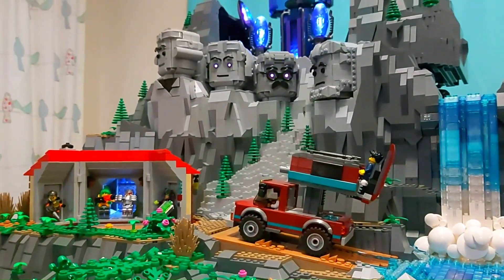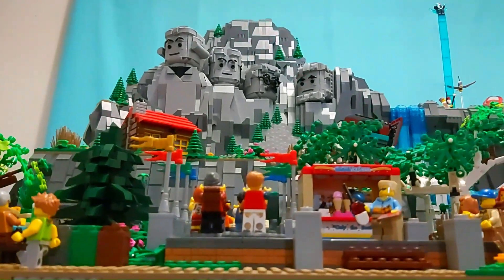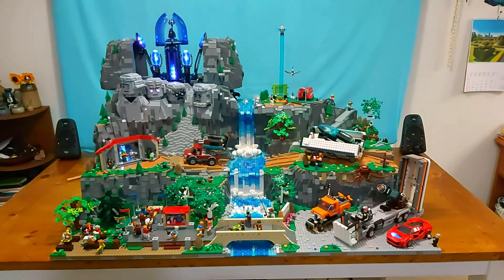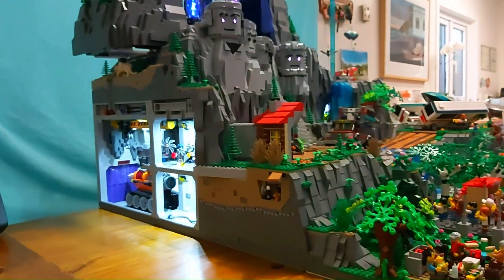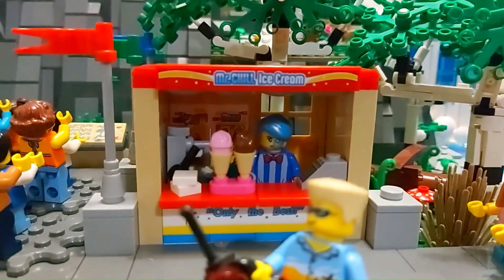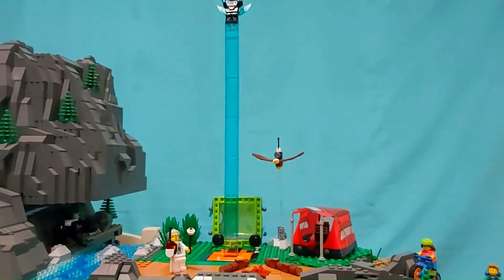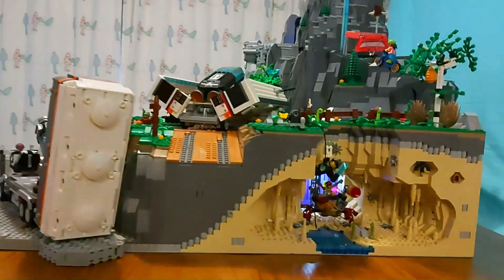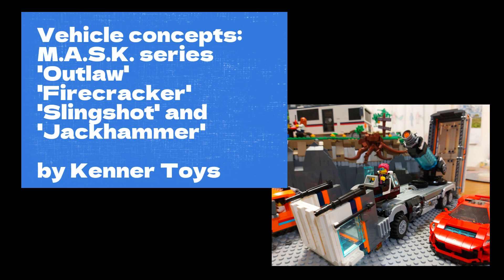Ultra Agents: Mount Clutchmore Showdown! An original LEGO® creation by Jake Roos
Something downright apocalyptic is going down at Mount Clutchmore National Park! Who will stop the villainous Antimatter's diabolical scheme and save us all?

For this model I used two LEGO® Mindstorms intelligent bricks, various Mindsensors® add-ons for EV3 and two Arduino microcontrollers to achieve its special effects. There are 12 servos and one Power Functions motor.

I've used four transforming vehicle concepts from Kenner's 'M.A.S.K.' toy line. It's a homage!